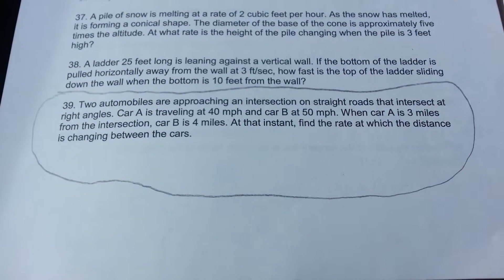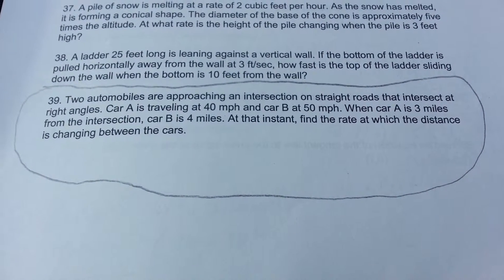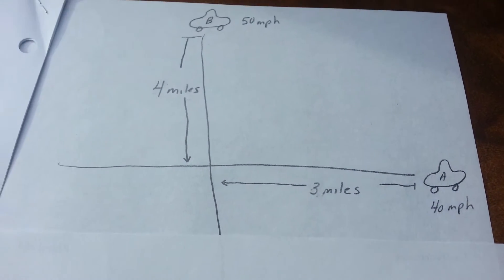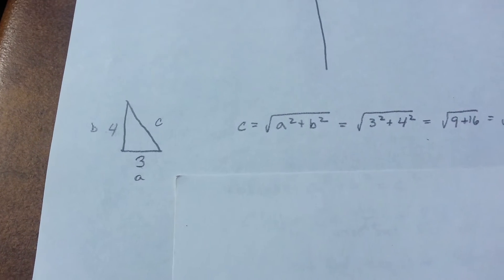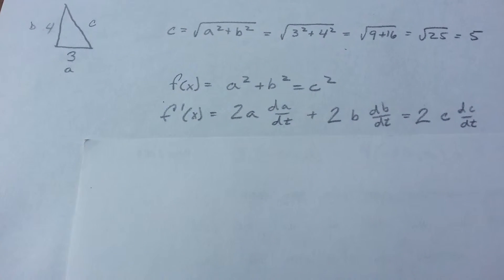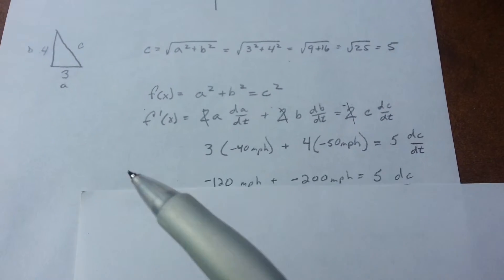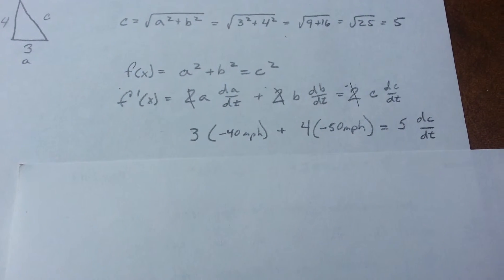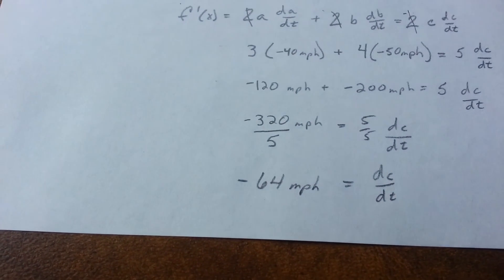How to find the rate at which the distance is changing between 2 cars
Two automobiles are approaching an intersection on straight roads that intersect at right angles. Car A is traveling at 40 mph and car B at 50 mph. When car A is 3 miles from the intersection, car B is 4 miles. At that instant, find the rate at which the distance is changing between the cars.